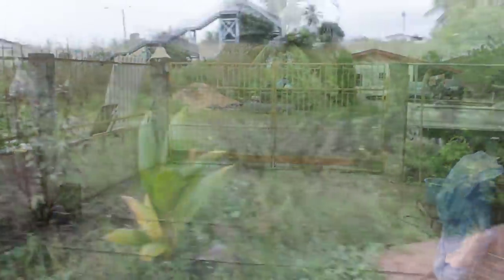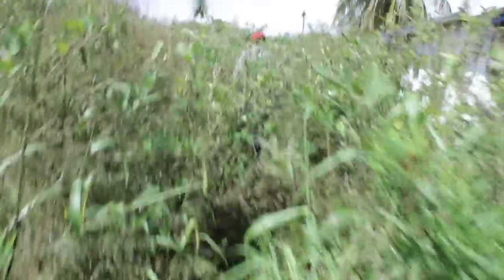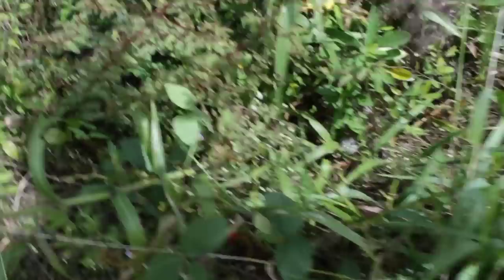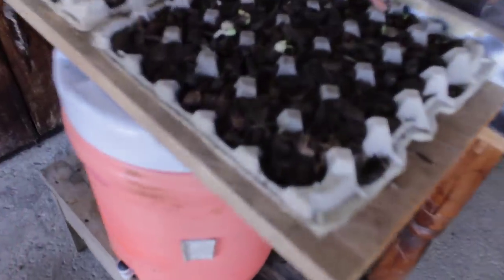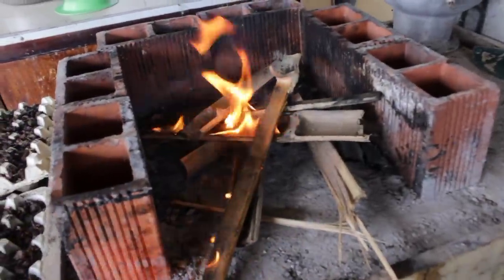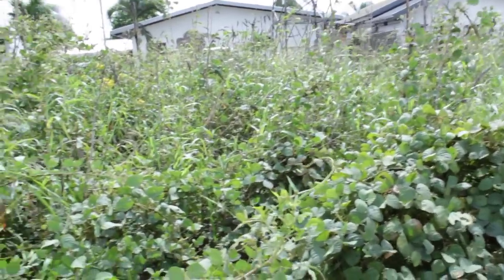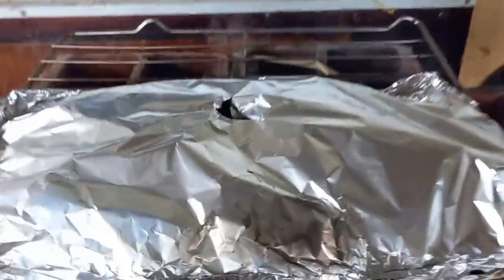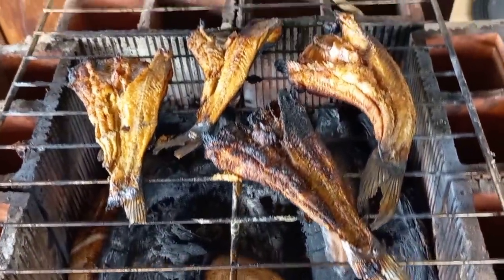Picking peas,peppers with moti & smoking catfish ,bushman style.